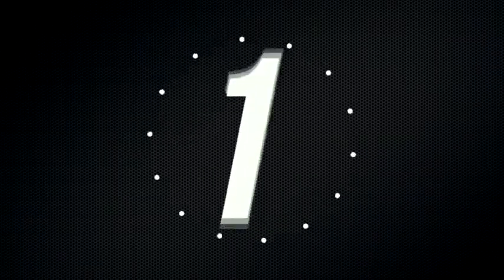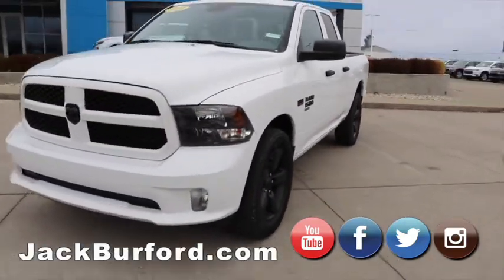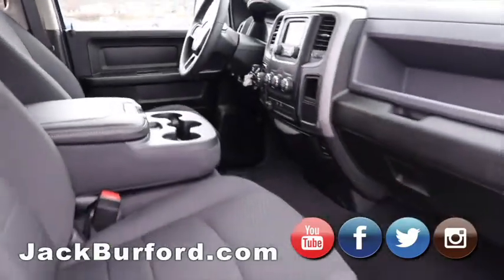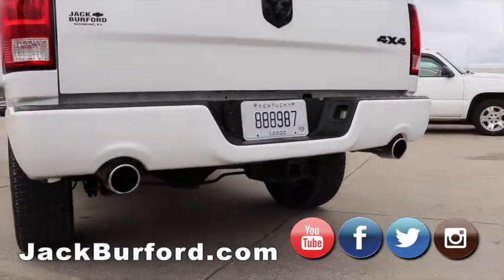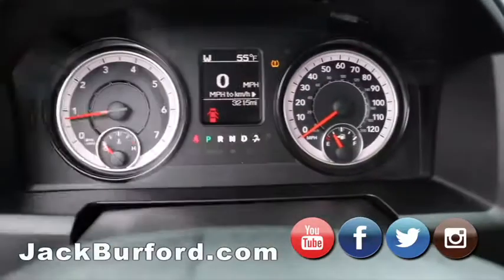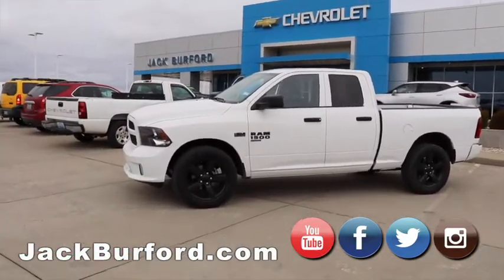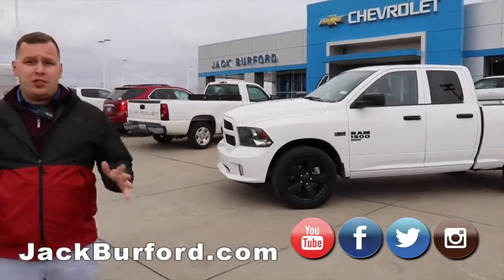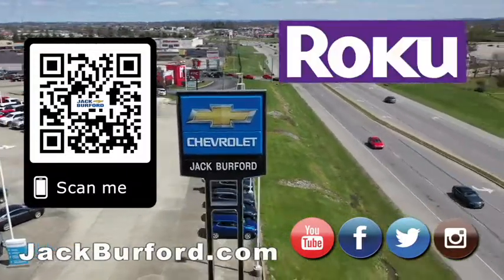Brand New Ram Hemi Tradesman Walk Around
Walk Around on a 2019 Ram Hemi 1500 Classic Tradesman 4x4 Quad Cab 6'4" Box 3425 Must see this one, CLICK NOW